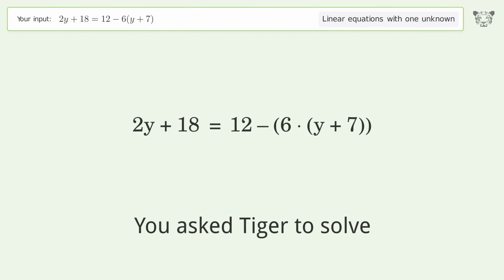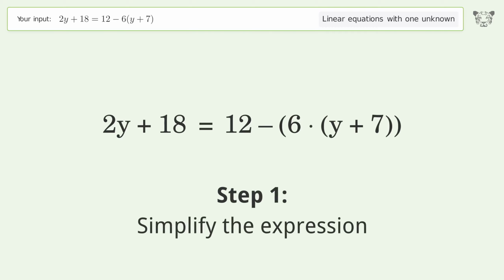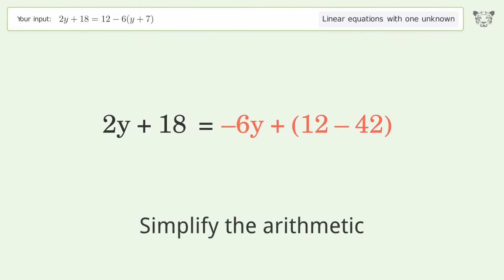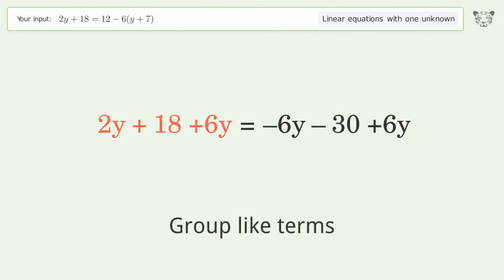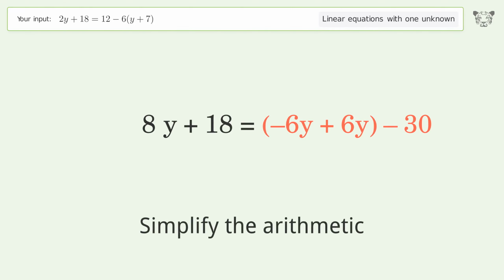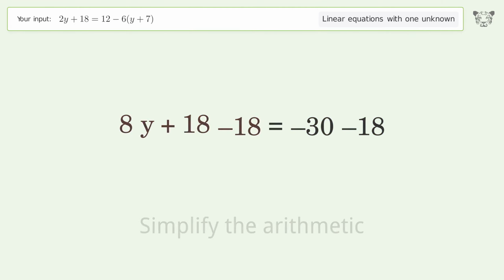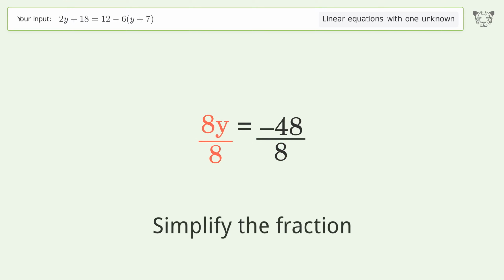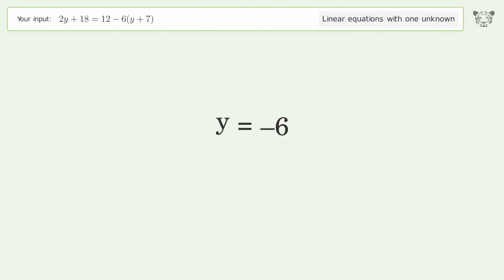Linear equation with one unknown: Solve 2y+18=12-6(y+7) step-by-step solution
Solving 2y+18=12-6(y+7) using the linear equation with one unknown solver

for a step-by-step and more tips and tricks for dealing with linear equations with one unknown.